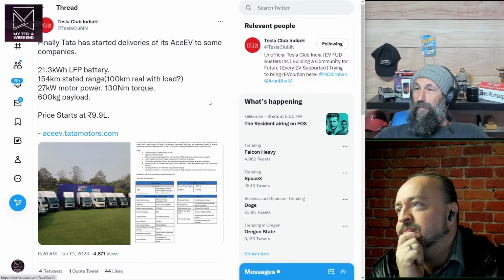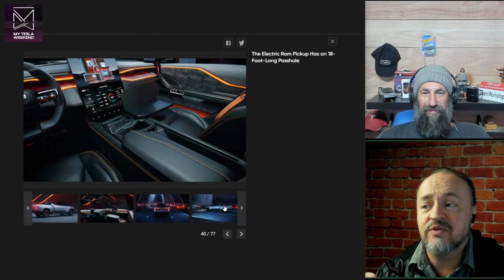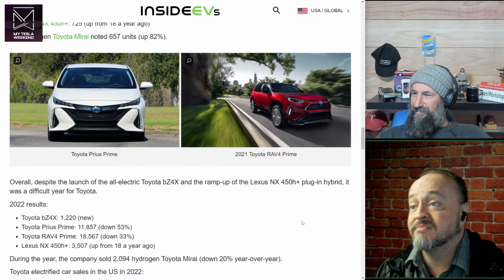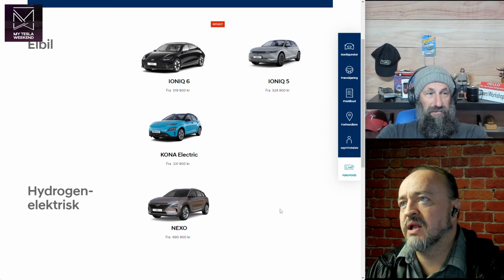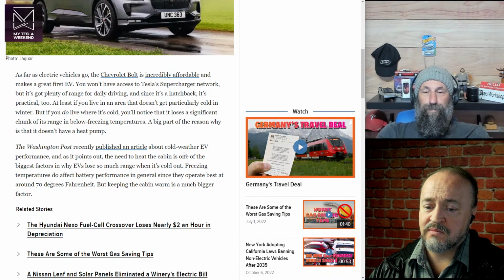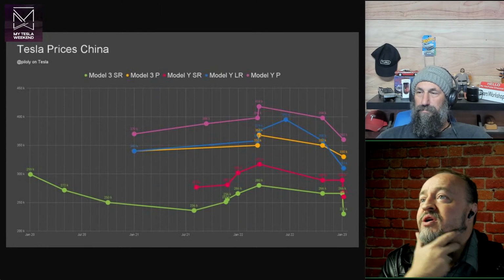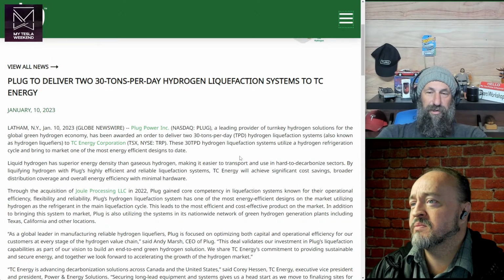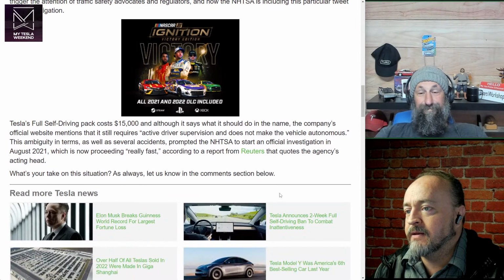EV Competition Is Here?- FastCharging w/ B&B ep 63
63rd episode of Fast Charging w/ B&B.  Please join us to see weekly EV news updates and join in the conversation.  We're live weekly at 4pm Pacific every Tuesday.

for early access, bonus content, and more.

Links from the show:
LA Fire Dept gets electric fire engine

Mercedes-Benz will build a $1 billion EV fast-charging network in the US

Sony and Honda just announced their new electric car brand, Afeela

Toyota Plug-In Car Sales Decreased By A Third In 2022

Car journalist alleges Vinfast offered him $10,000 on top of an all-expenses paid Vietnam trip just to drive their VF8 & VF9

How many EV chargers are enough?